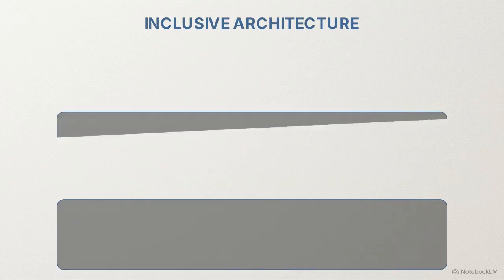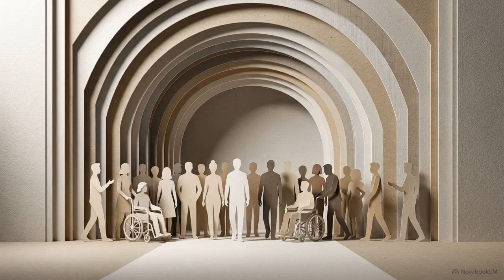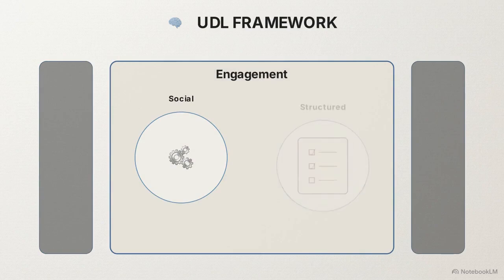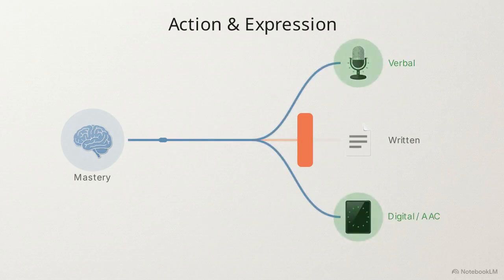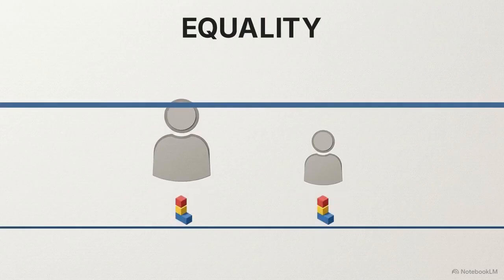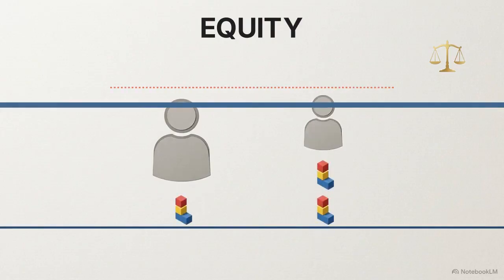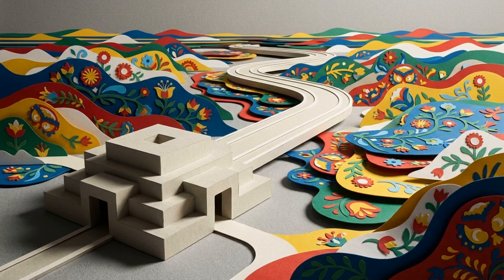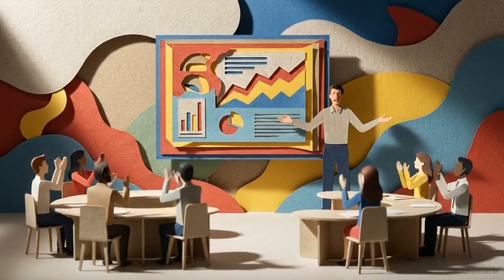Architecting Inclusion The Three Pillars of Curriculum Design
Education should adapt to the learner—not the other way around. 🎯

In this video on Foundations and Principles of Curriculum Design, we explore how inclusive curriculum creates flexible, fair, and accessible learning environments for every student. From Universal Design for Learning (UDL) to Differentiated Instruction, discover how modern education removes barriers and empowers learners of all abilities.

This is especially important for supporting students with SLD (Specific Learning Disability), ID (Intellectual Disability), ASD (Autism Spectrum Disorder), and MD (Multiple Disabilities)—ensuring equity, belonging, and success for all.

🔍 What you’ll learn:

Principles of Inclusive Curriculum Design
UDL (Universal Design for Learning) explained
Differentiated Instruction strategies
Learner-centered and flexible teaching approaches
Curriculum Adaptation (C2) in practice
Supporting diverse learners: SLD, ID, ASD, MD
Creating equitable and culturally responsive classrooms

🎓 Perfect for B.Ed, D.El.Ed, and Special Education students, as well as educators aiming to build inclusive classrooms.